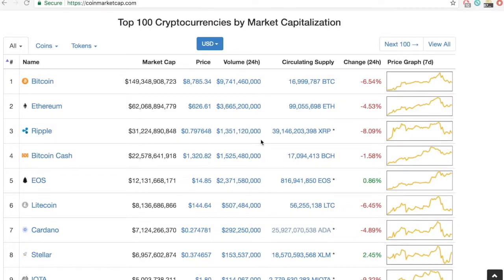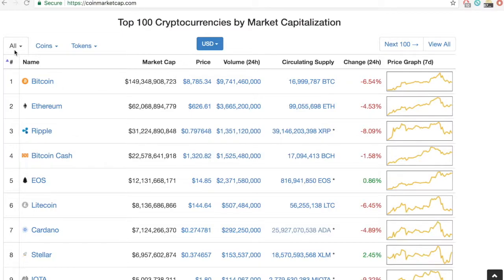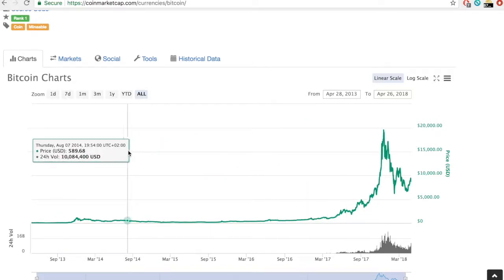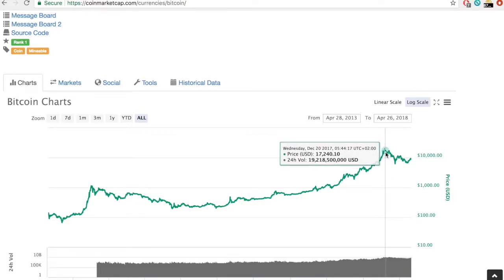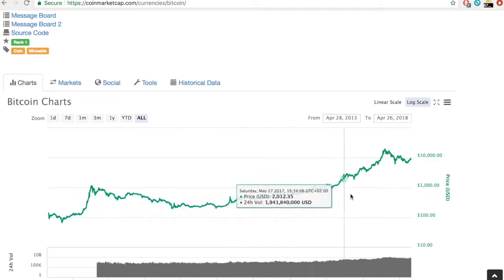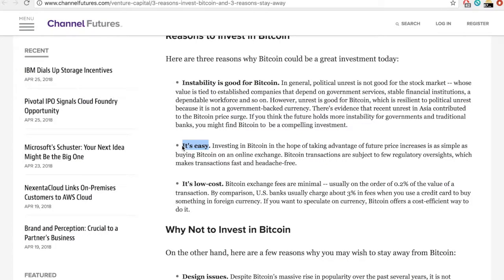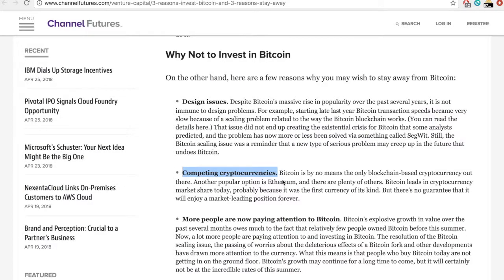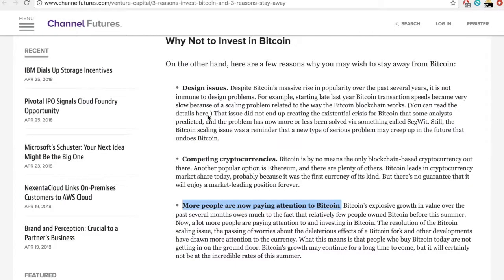Should you invest in Bitcoin in 2018?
Video enumerating some of the pros and cons of investing in Bitcoin in 2018.